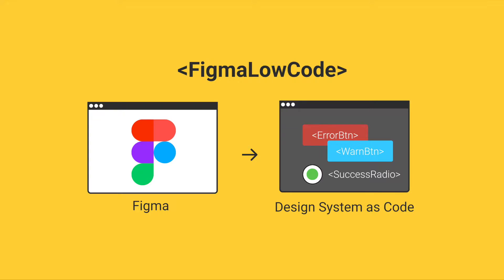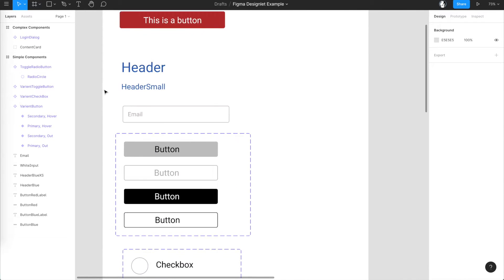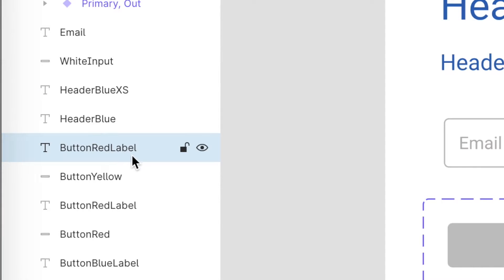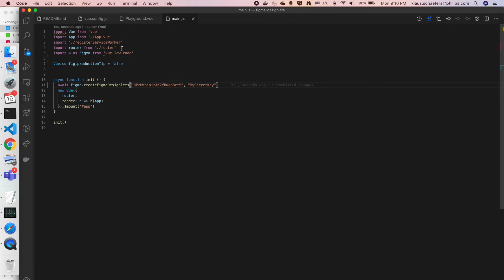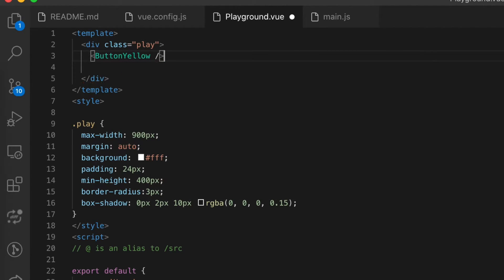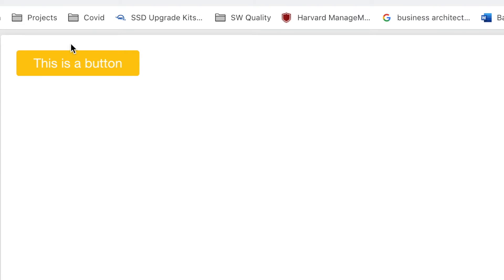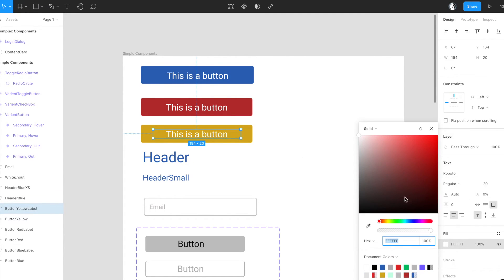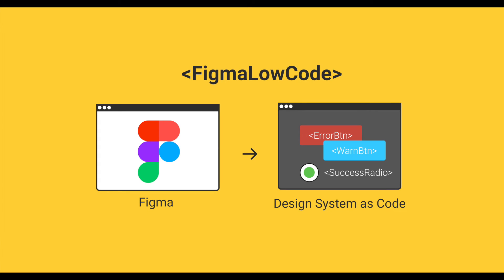How to convert a Figma Design System into Vue components with a single line of code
In this tutorial we introduce the "Design System Mode" of FigmaLowCode. You will learn how to create VUE components from a Figma design system with a single line of code.

[Update]: I renamed the project to Luisa and the latest documentation is